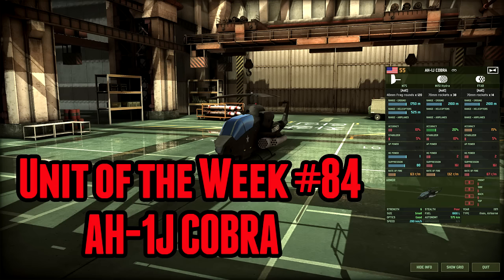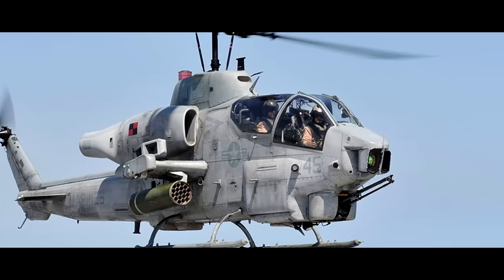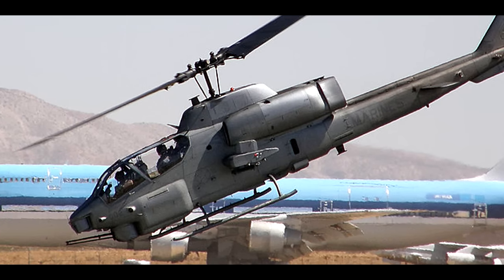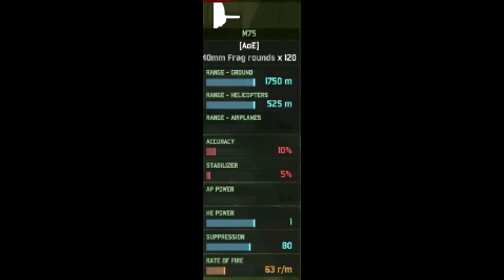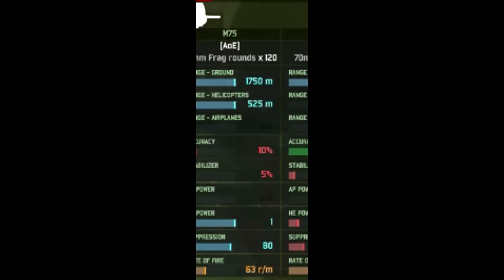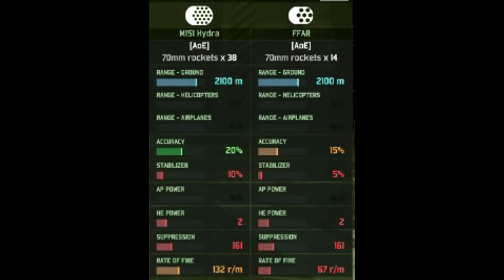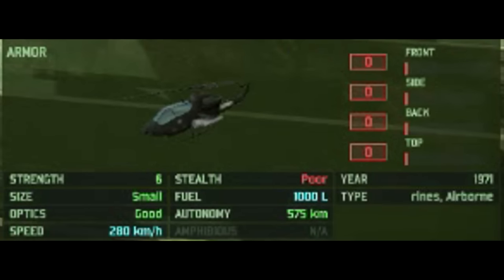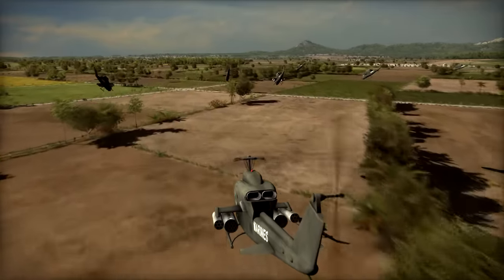Unit of the week #84 (AH-1J Cobra)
High speed, low drag!